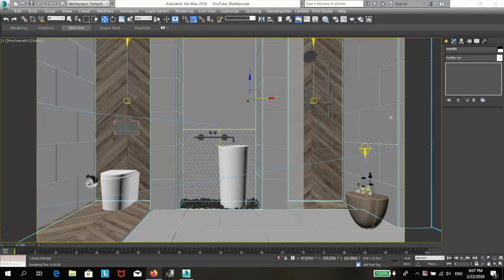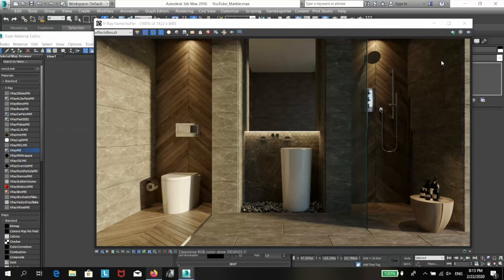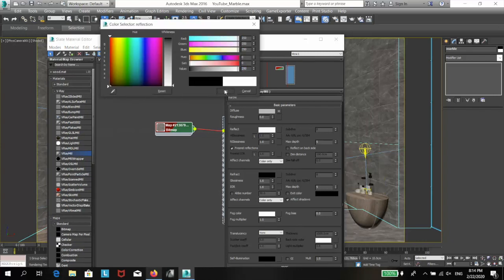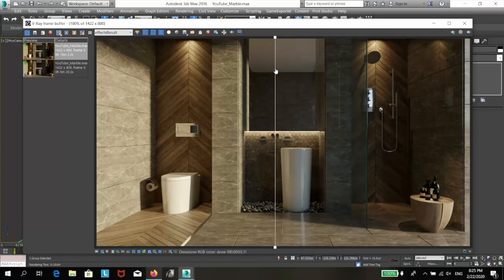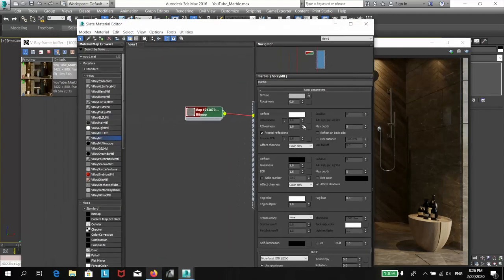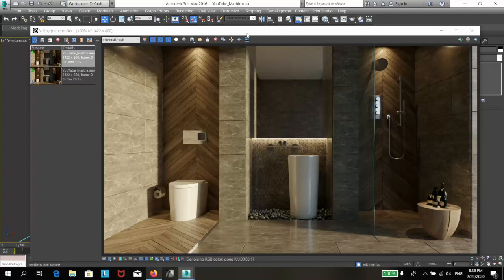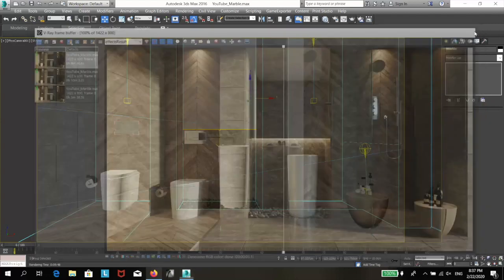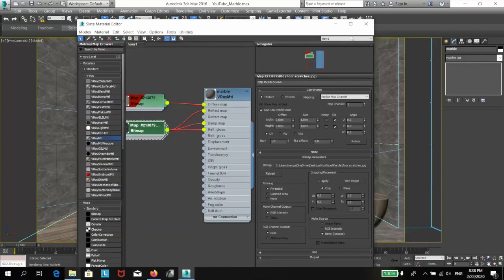How to create a realistic marble